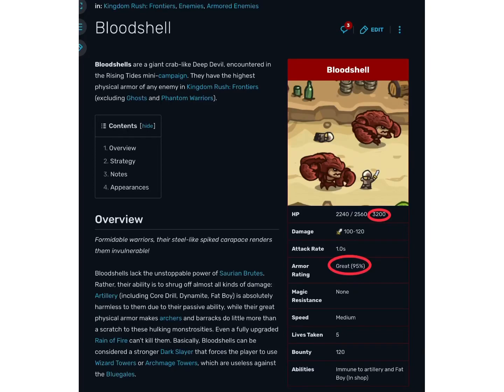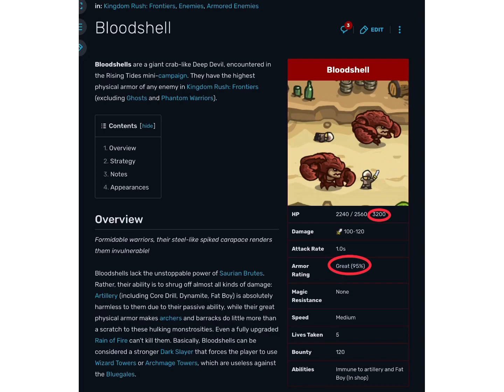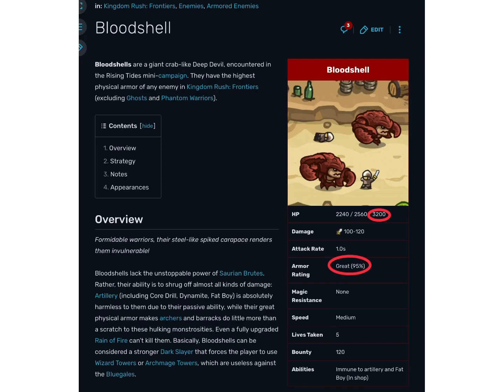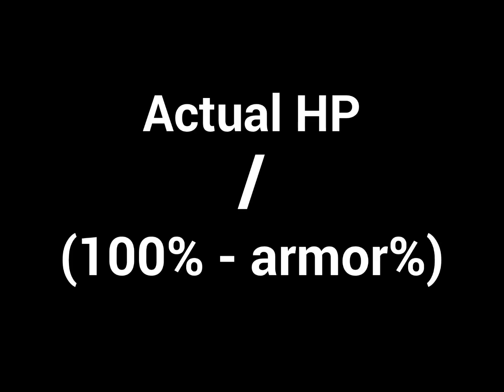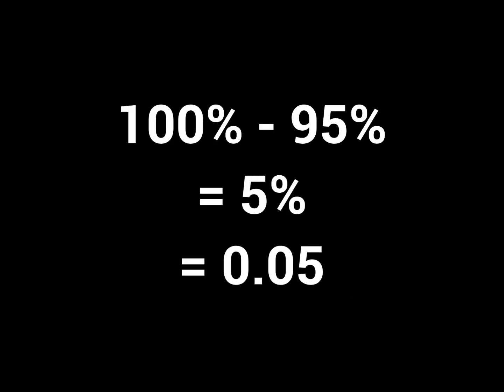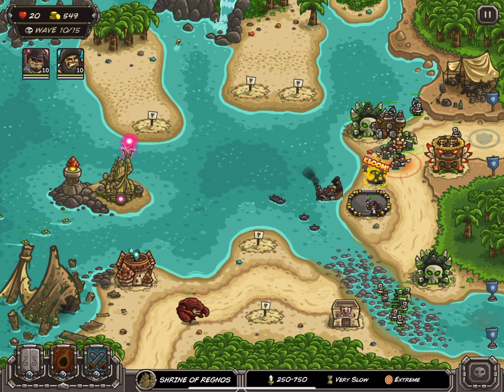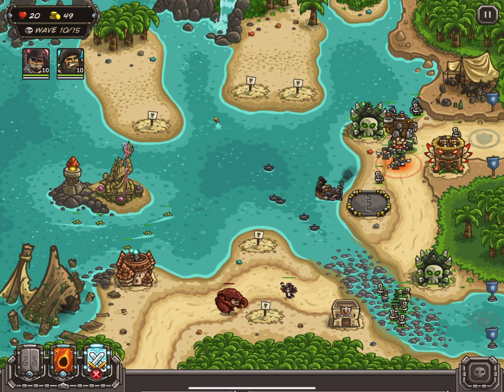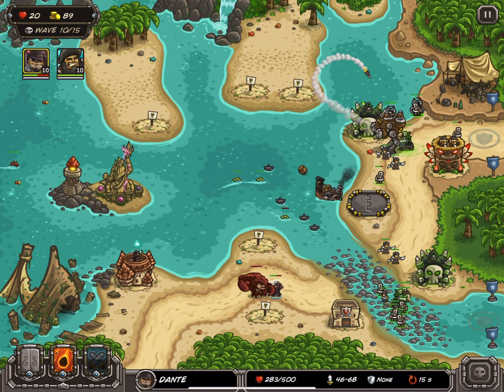Kingdom Rush Science: Calculating Effective HP Values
This is the first of several videos tackling resistances - there's a lot to cover!